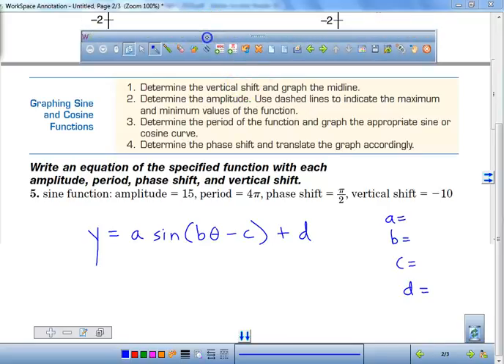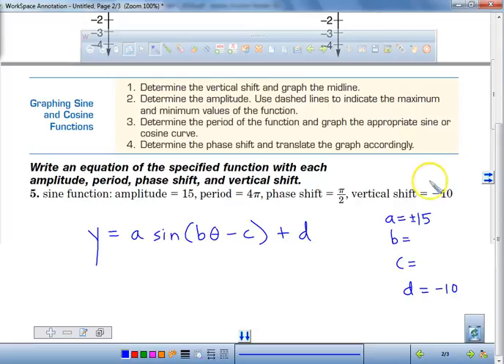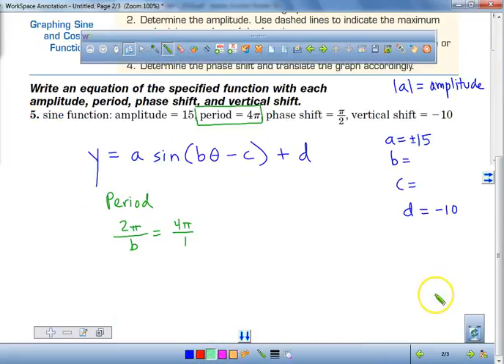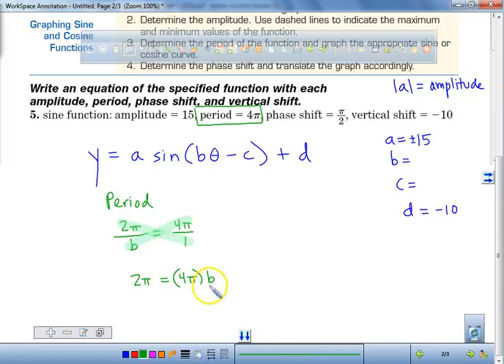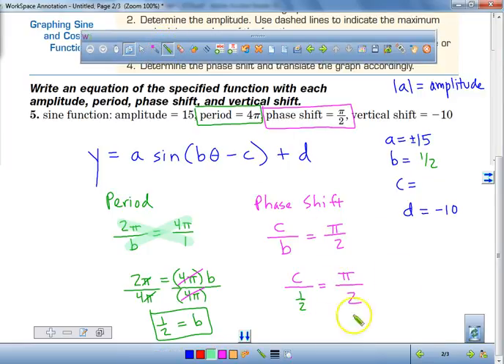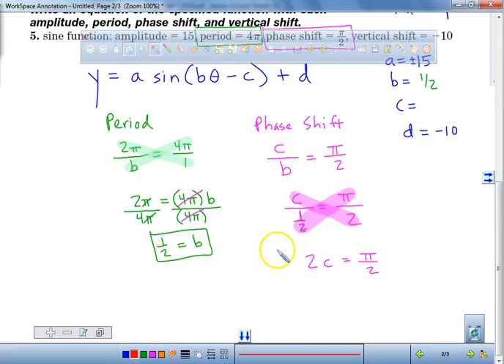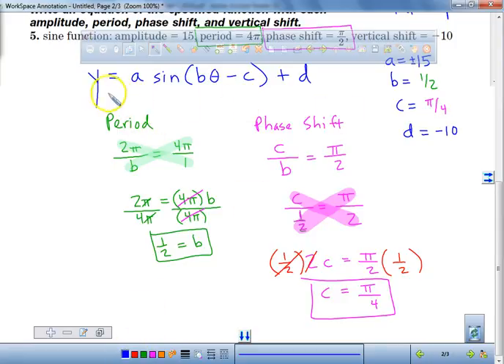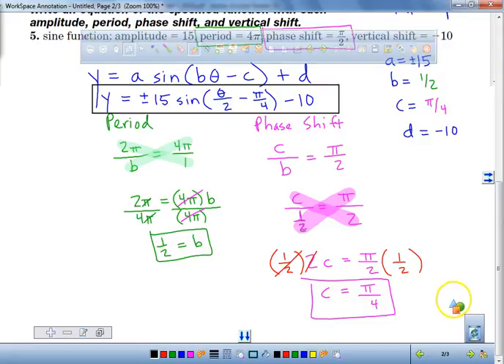4 4 Translations of Sine and Cosine Functions Part B